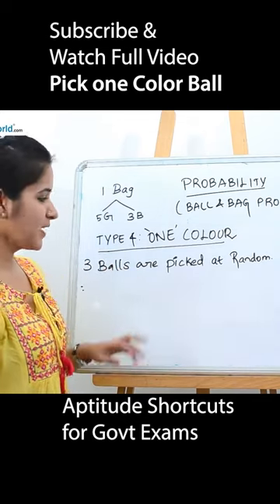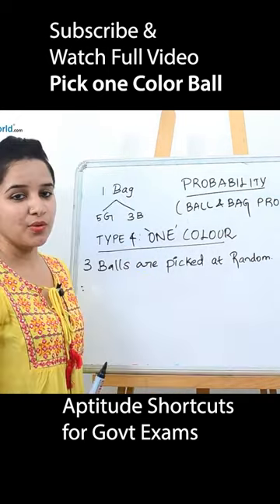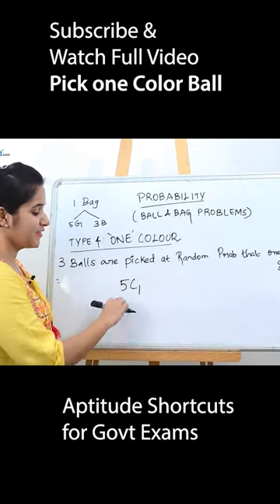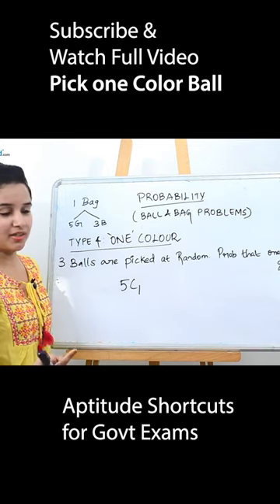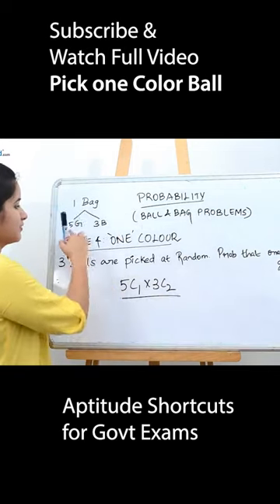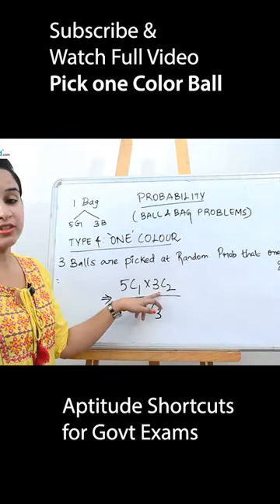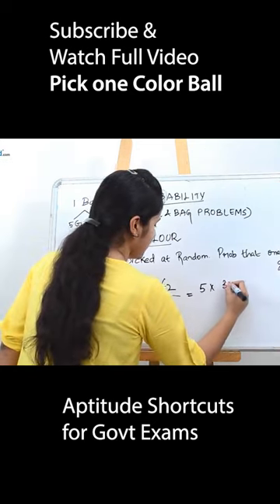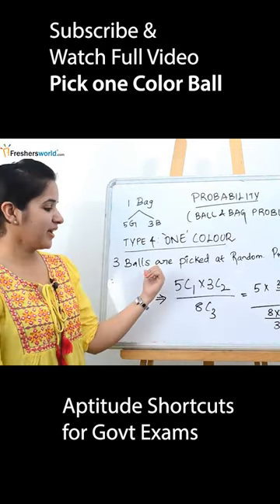Don't forget other color balls - probability